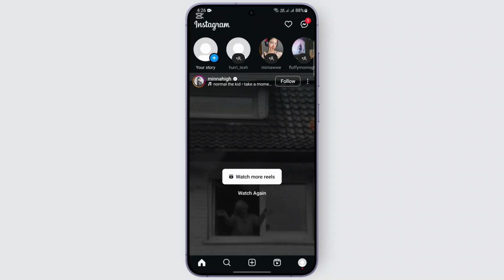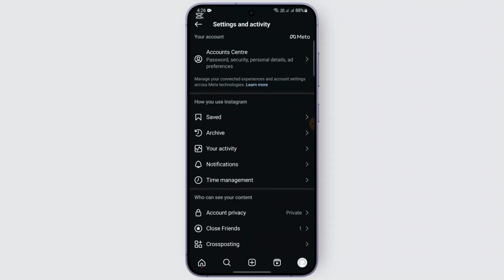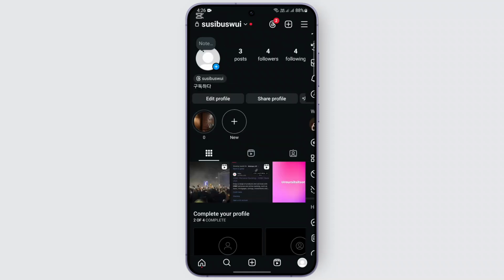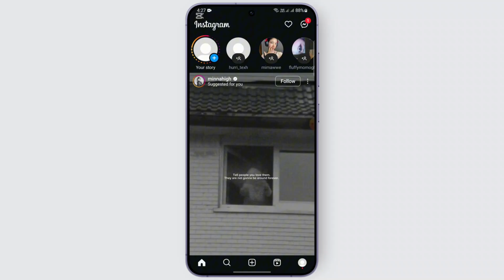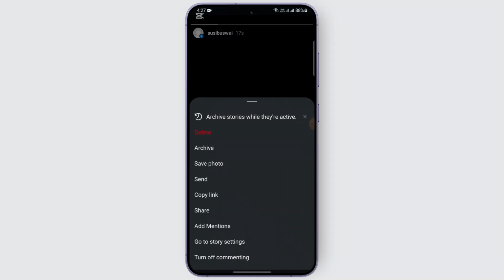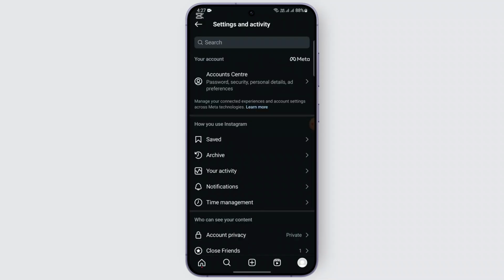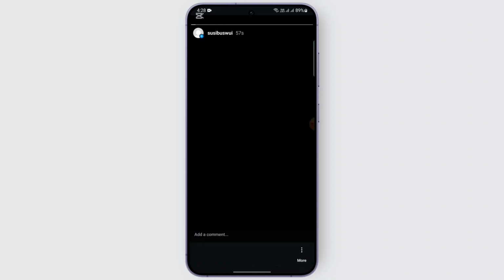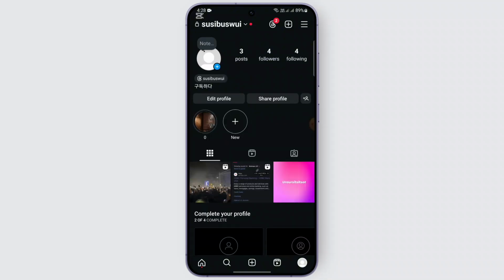How to Add Highlights to Instagram without Adding them to Story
How to Add Highlights to Instagram Without Adding Them to Your Story (2025)!
Want to create Instagram Highlights without posting them to your Story first? This video will guide you through a simple workaround to add content to your Highlights privately. Whether you're asking, "How do I add Instagram Highlights without sharing Stories?" or need a discreet solution, this tutorial has you covered. Watch now to learn how to add Highlights to Instagram without sharing them to your Story!

Timestamps:
00:00 How to Add Highlights to Instagram Without Adding to Story
00:10 How Do I Create Instagram Highlights Privately?